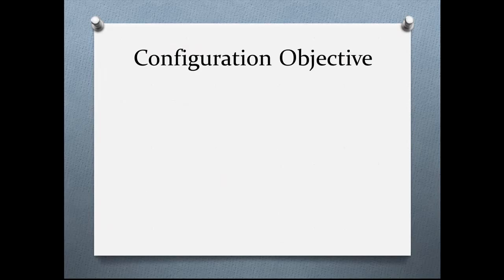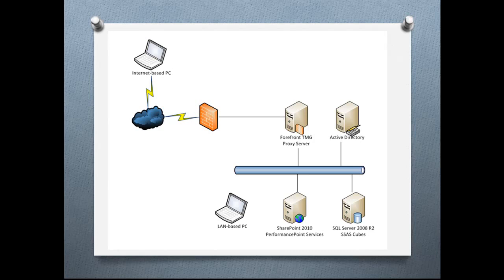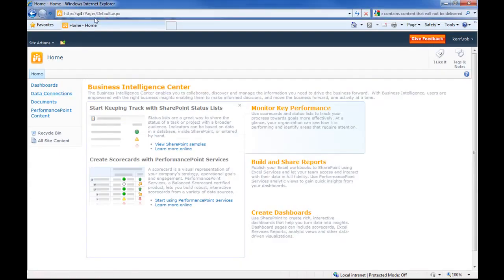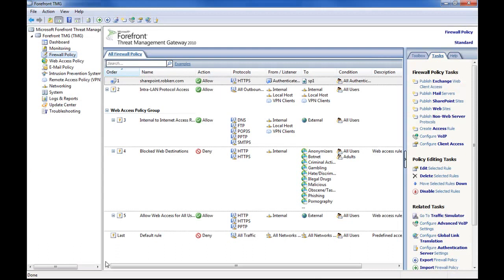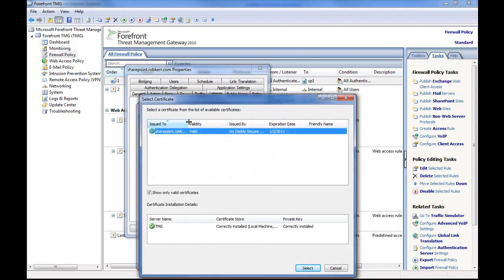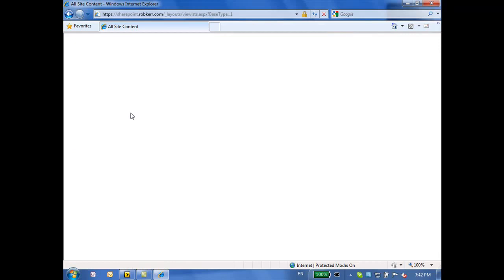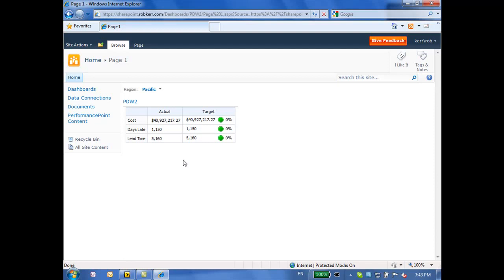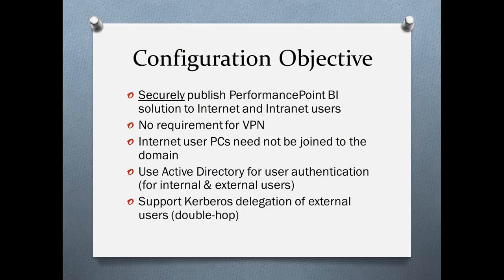SharePoint 2010 - Publishing Performance SharePoint Dashboards to Extranet users